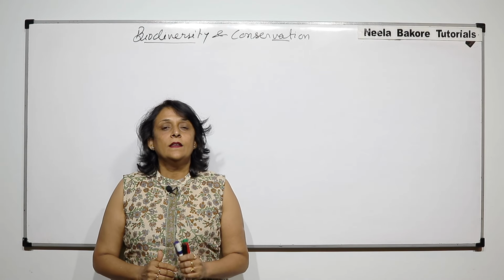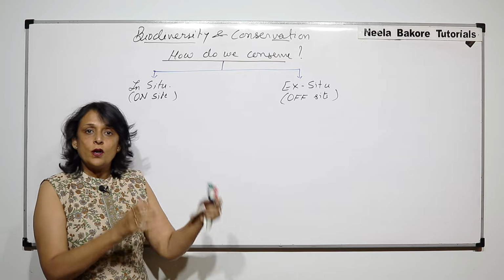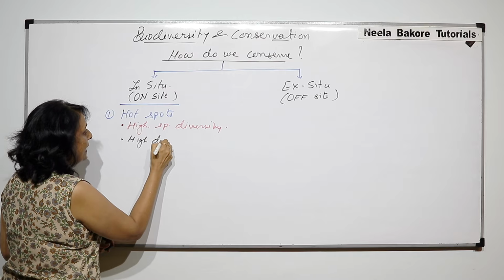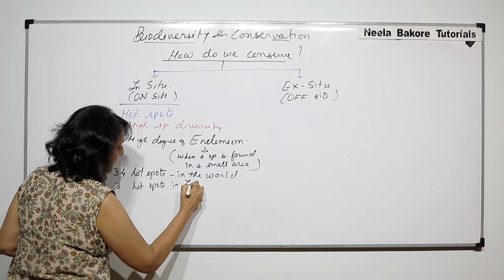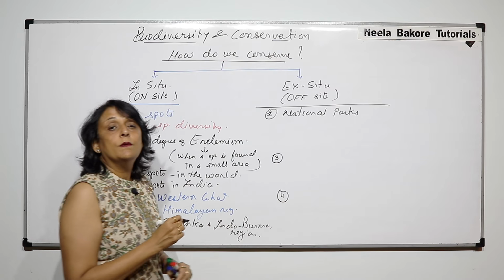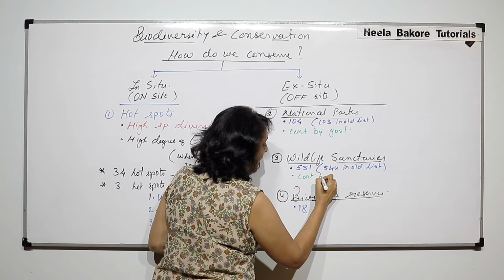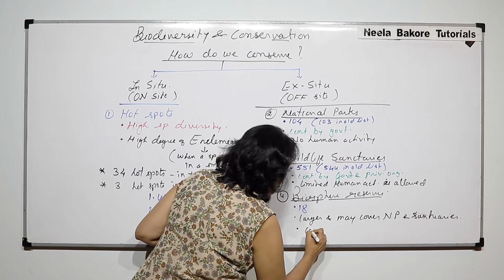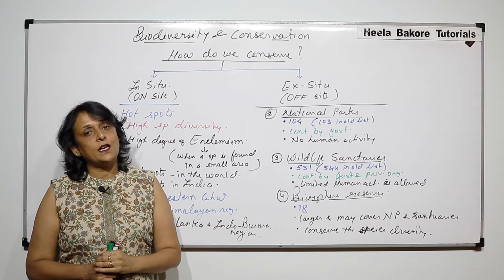Biology For NEET & AIIMS | Biodiversity and Conservation - In-Situ Conservation of Biodiversity